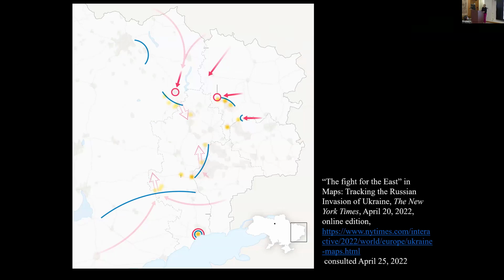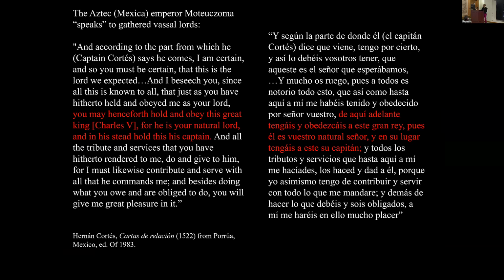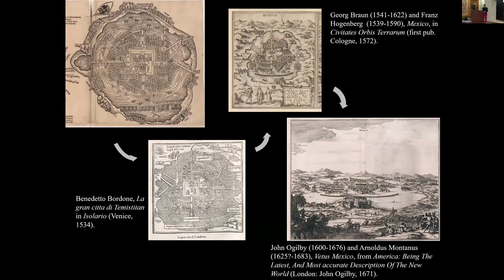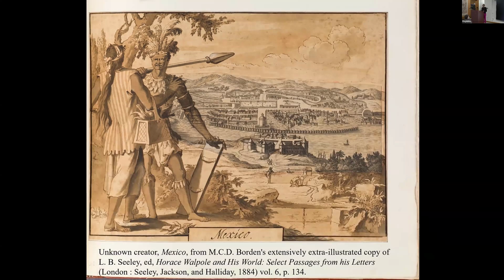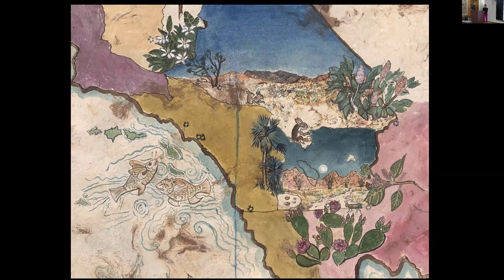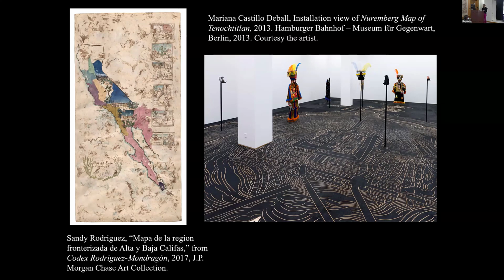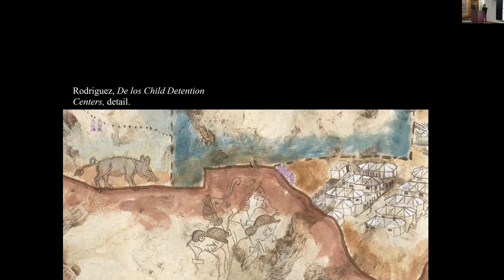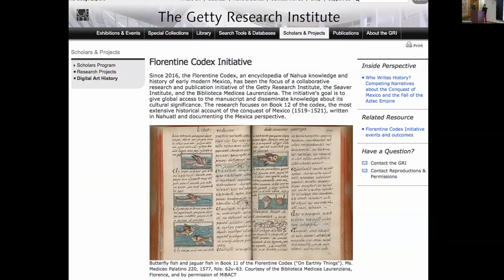Keynote by Barbara Mundy: Re-Mapping Sovereignty Symposium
Barbara Mundy, Professor Martha and Donald Robertson Chair in Latin American Art at Tulane University, delivers the keynote for the Re-Mapping Sovereignty Symposium, with her paper titled "Indigenous Sovereignty Out of Time."